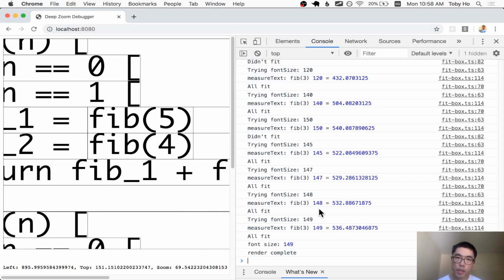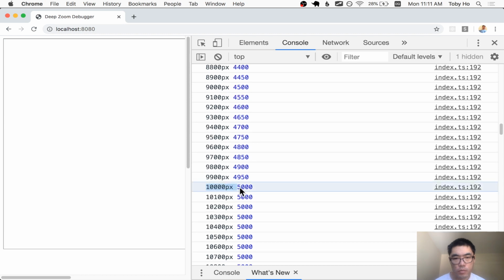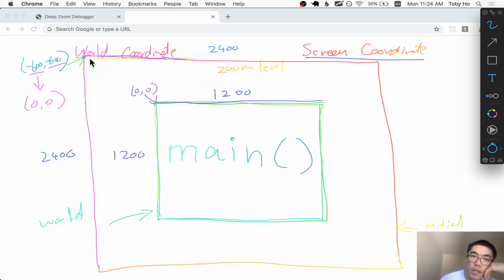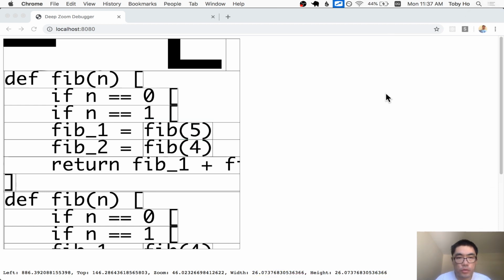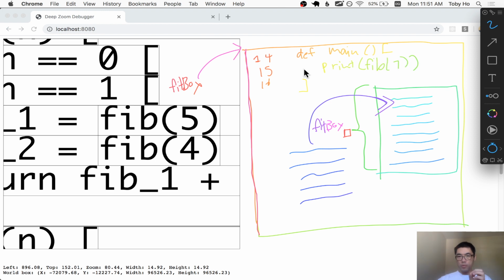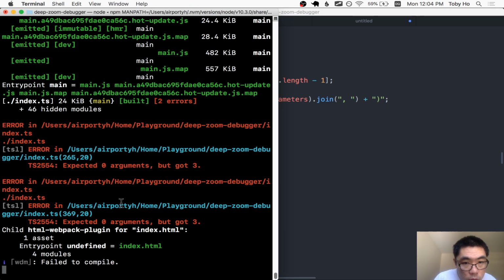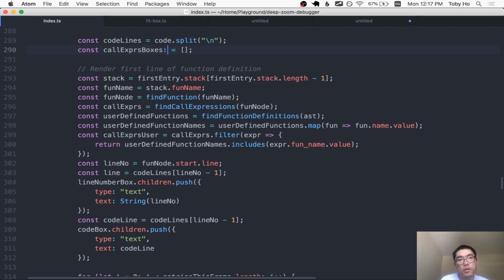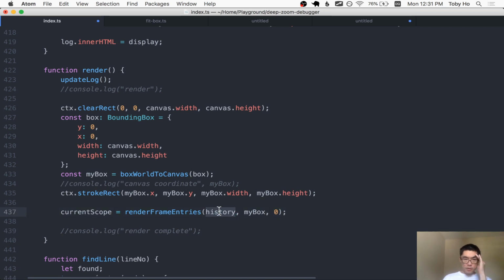Live Code: Deep Zoom Post-Mortem Debugger - Part 10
I continue my quest to make a deep-zoom user interface for my post-mortem debugger. Last session we found a good lead in drilling down to the issue. This time we narrow in on the root cause and try to come up with a way to solve the problem.